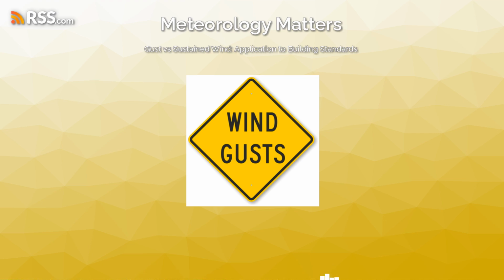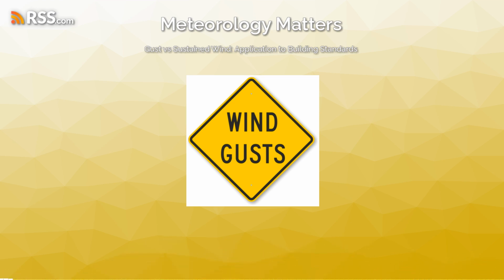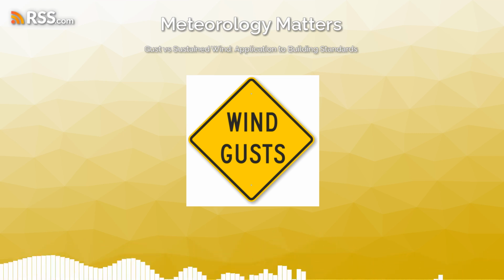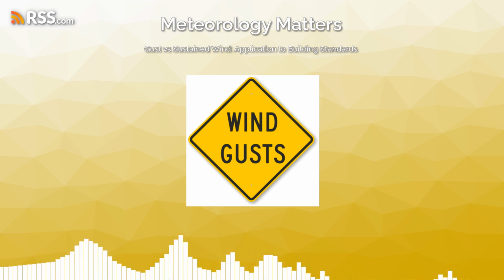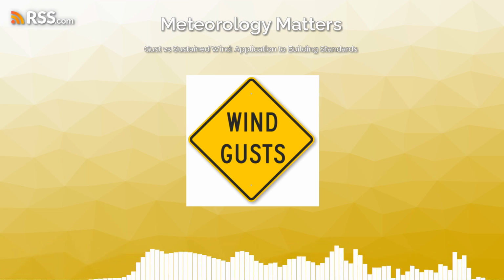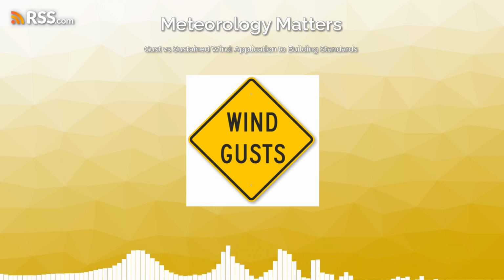Gust vs Sustained Wind: Application to Building Standards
Meteorology Matters presents an analytical framework for standardizing tropical cyclone wind characteristics (mean wind speed, turbulence intensity, integral scale, gust factor, and peak factor) from various measurement conditions to a common reference. This framework uses equilibrium boundary-layer theory and is applied to data from seven tropical cyclones (four typhoons, three hurricanes), comparing results to existing standards (ASCE 7-10 and AIJ-RLB-2004). We continue to. examine gust factor variations based on coastal tower measurements during three landfalling typhoons. We explore the relationships between gust factor and turbulence intensity, height, wind speed, and direction, finding that gust factors are smaller than those in national codes and influenced significantly by shoreline confinement on sea wave development.